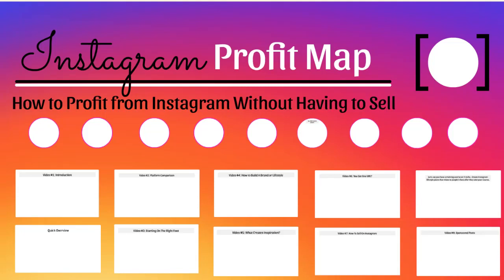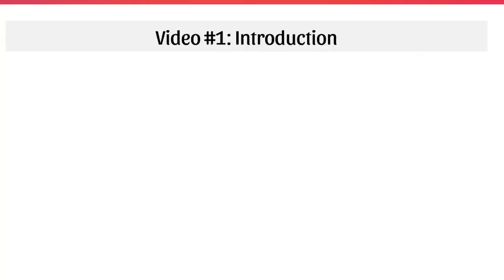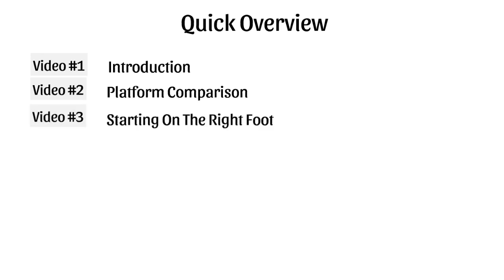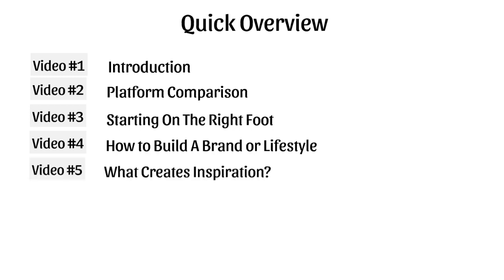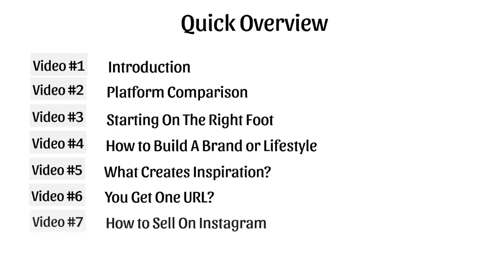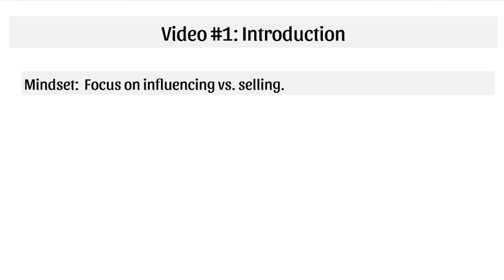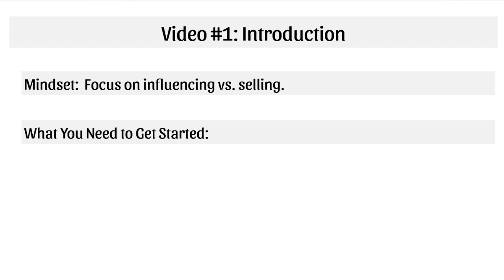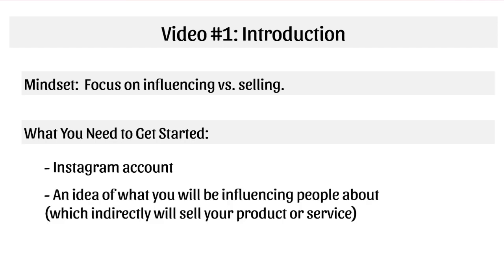/EASY INSTA GRAM CASH COURSE video # 01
Massive earning tips are revealed in very simple & easy steps in this video course. After learning through this video course, you are going to shock people by becoming a MILLIONAIRE so fast. It will not be as tricky and unachievable to become RICH, after watching this video course. Earn passive MONEY as much as you like and get financial freedom. If you work using the tricks in this video course, you don’t need to be a banker, lottery winner, or be born with a silver spoon to be RICH and FAMOUS. This video course “Easy Instagram cash” is 100% FREE to DOWNLOAD for you with master RESELL rights.